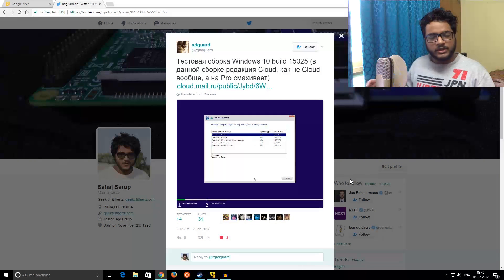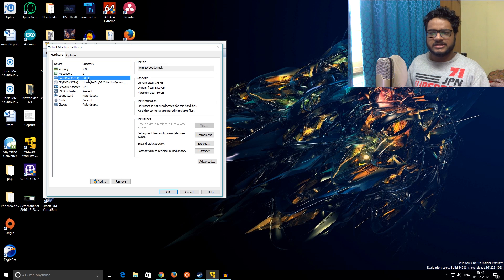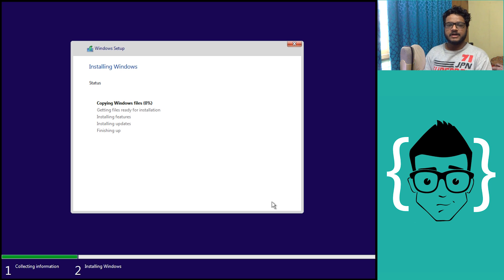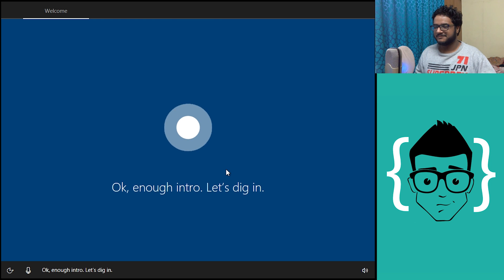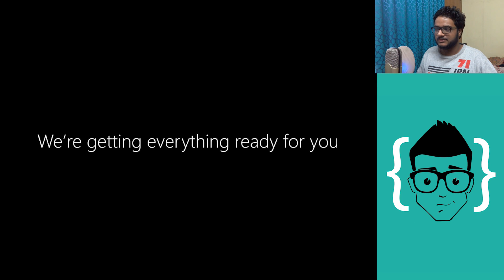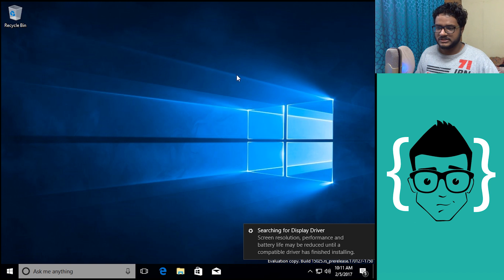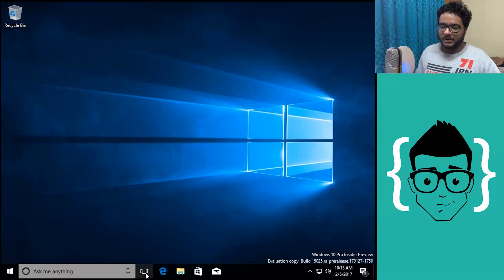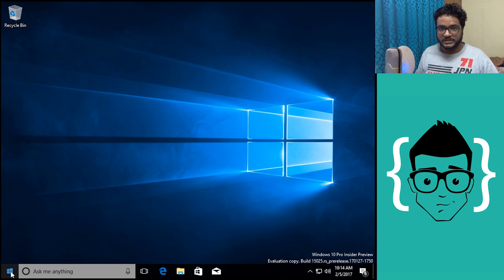LEAKED !!! Windows 10 Cloud iso Installation